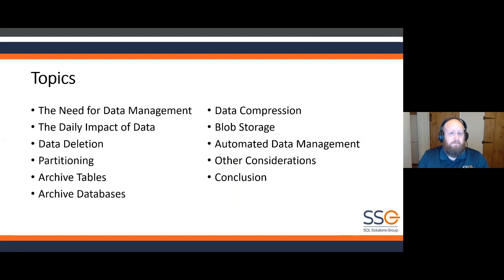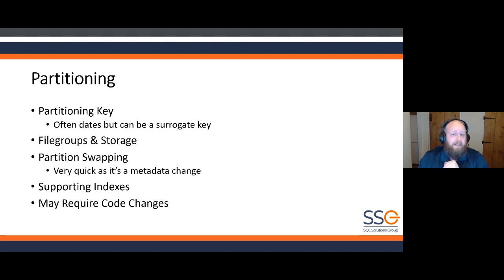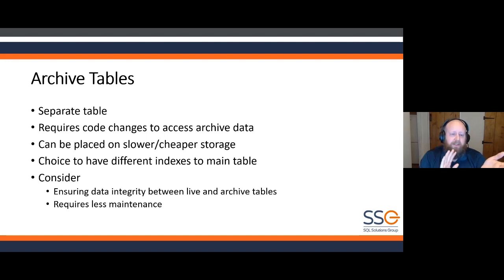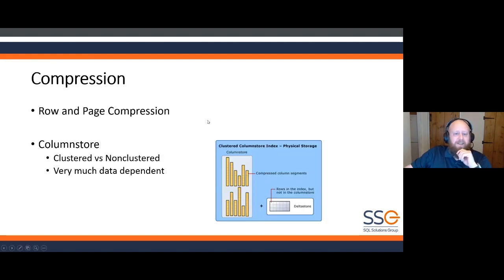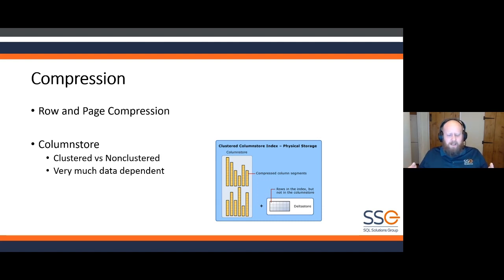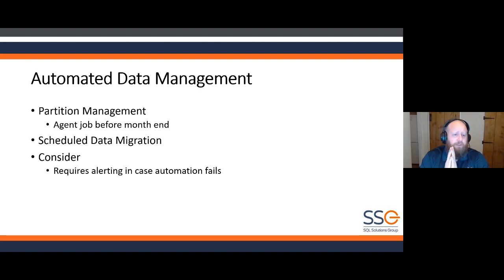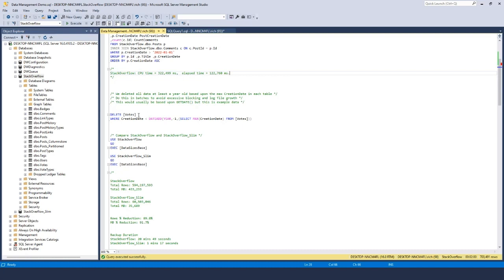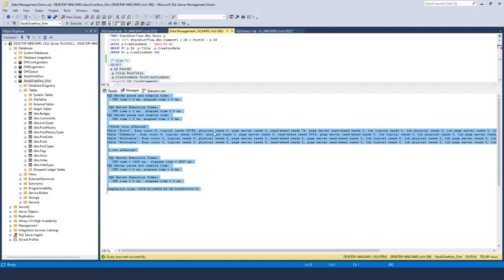Webinar: SQL Server on a Diet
January is a great time to go on a diet and work on dropping some of those extra holiday pounds.

Any month is a good time to help your SQL Server database lose a little “weight,” as bloat happens. “Bloat” refers to when a database’s size becomes significantly larger than necessary, primarily due to the accumulation of unnecessary data or inefficient use of storage space. This can happen over time as data is added, modified, or deleted within the database.

In this webinar, Rich Benner examines the primary causes of database bloat and how you can slim down your SQL Server instances … and enjoy a performance boost (not to mention freeing up more storage space).